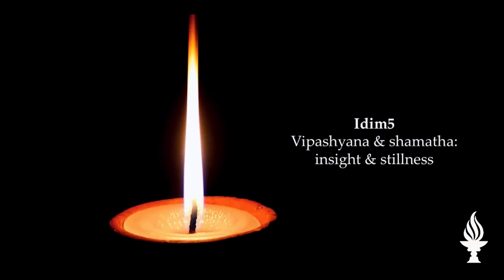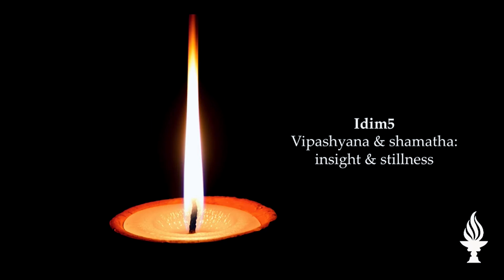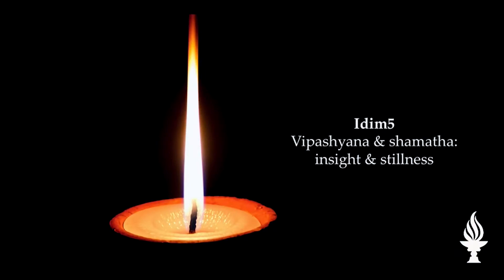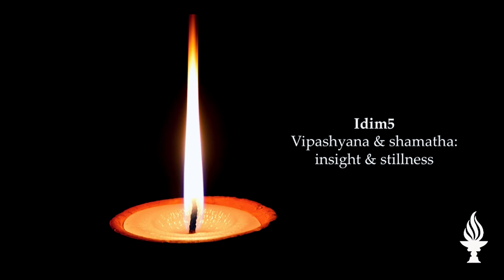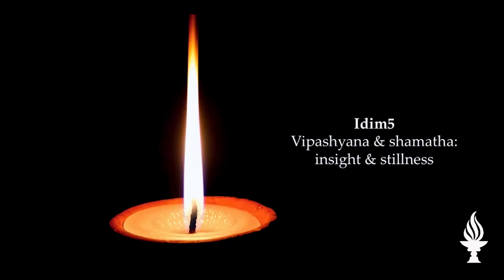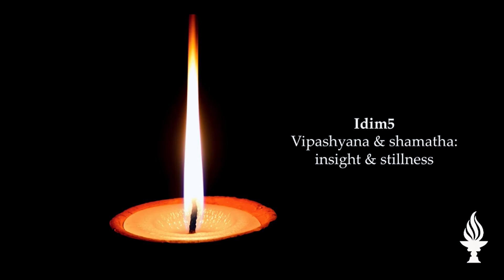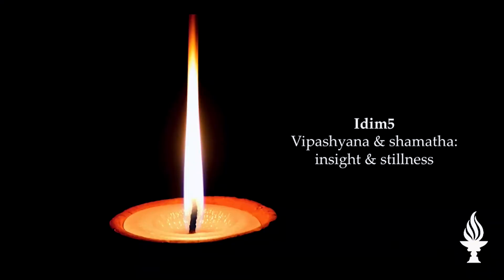Lam Rim Idim 5: Vipashyana & Shamatha: Insight & Stillness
The Knowledge Base is an ongoing project to preserve and publish the life work of Geshe Michael Roach. The Knowledge Base Archive currently contains over 10,000 hours of teachings by Geshe Michael Roach and more than 12,000 pages of original translations, books and course materials.

Geshe Michael is the first American to have been awarded the degree of Geshe, or Master of Buddhism, after more than 20 years of study in Tibetan monasteries. He has used this training to become a prominent international teacher, businessman, philanthropist, author, educator, public speaker, and textual scholar.

The Knowledge Base features thousands of classes and thousands of pages of translations.